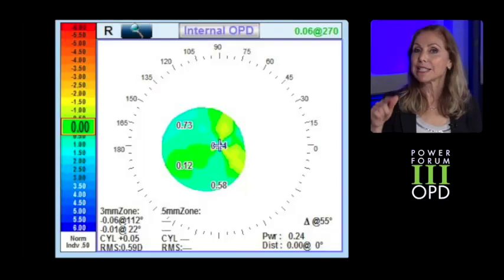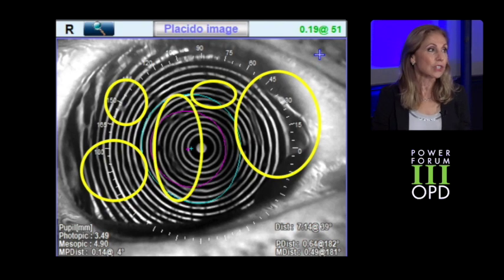Current Applications of Integrated Wavefront Diagnostics | POWER FORUM III OPD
Drs. Mitch Jackson, MD, Cynthia Matossian, MD, Neda Shamie, MD, and Toby Tyson, MD discuss the latest applications of integrated wavefront diagnostics.